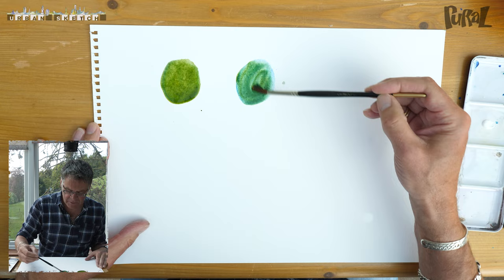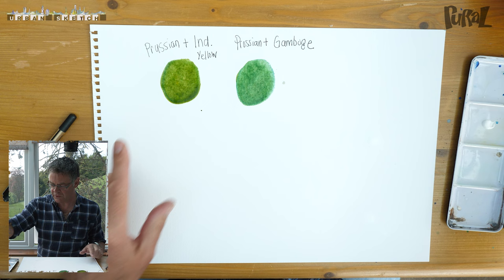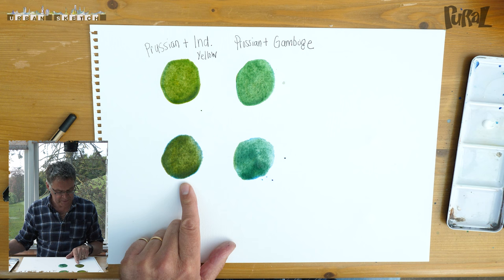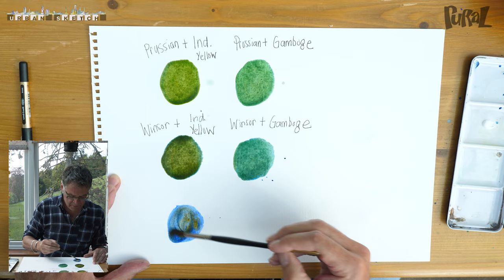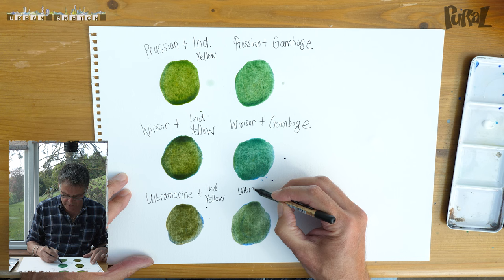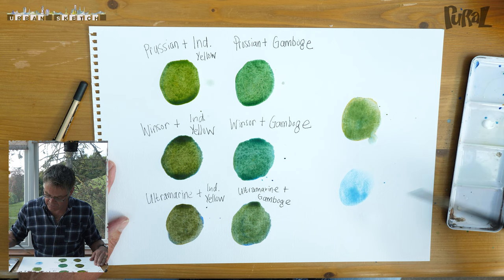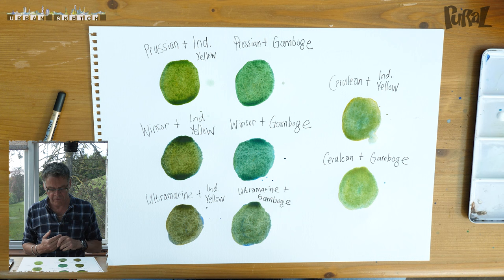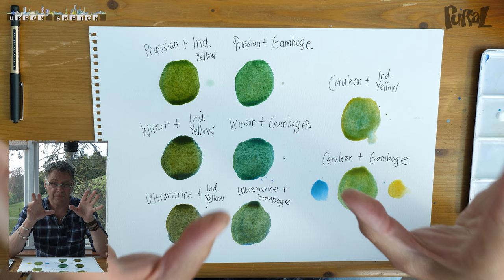8 ways to make green without using green!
Watercolours from Winsor and Newton

For more details on the Rural Sketching course please see this

If you enjoyed this video, please take a look at our Beginners Course

Get in touch, drop us a comment and anything you'd love to see from Ian. Need inspiration, motivation, feedback? Then let us know!

/ianfennelly
 / urbansketchcourse